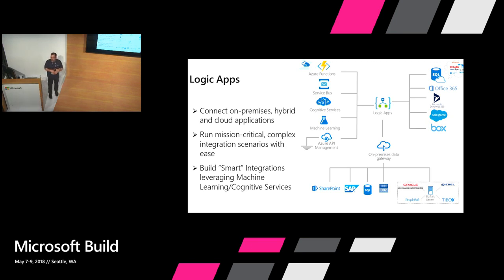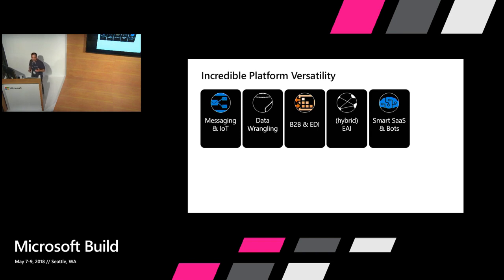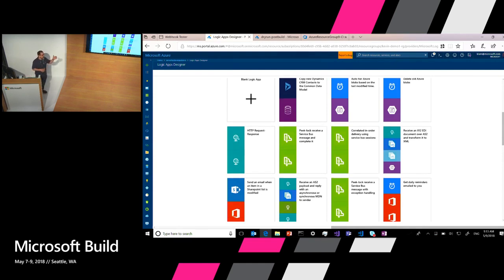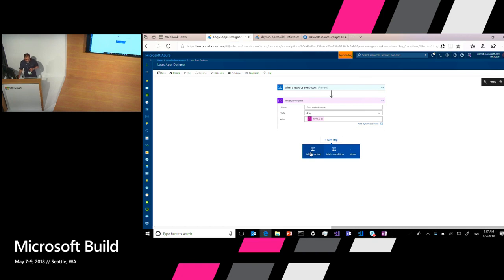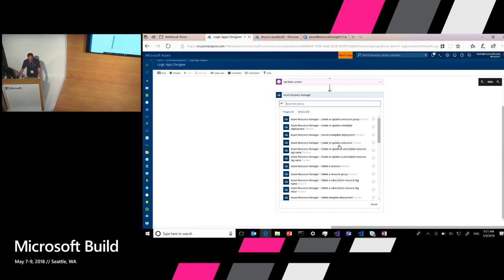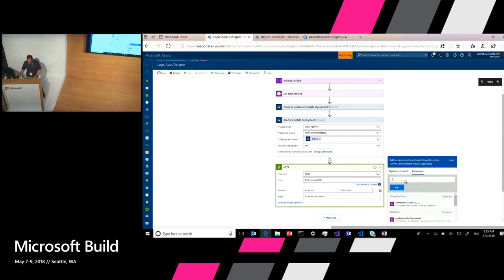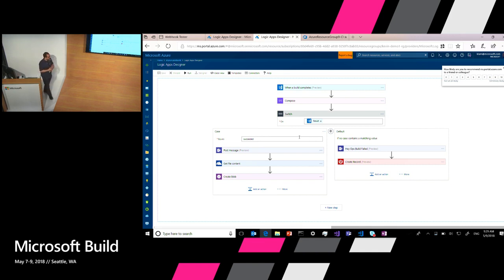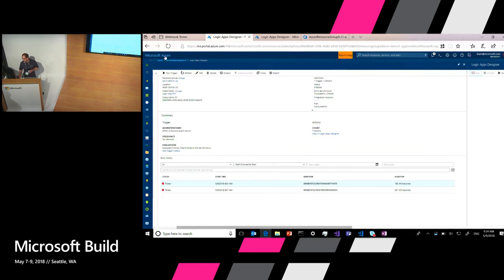Microsoft Build 2018 Extending DevOps with serverless Logic Apps